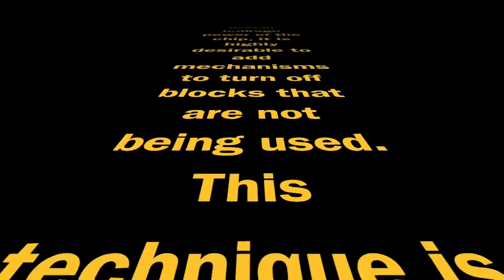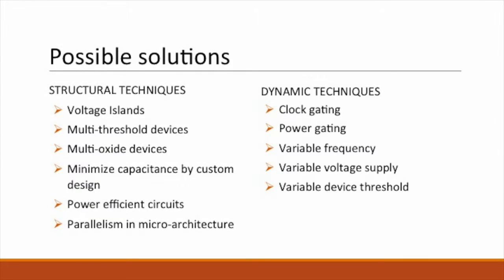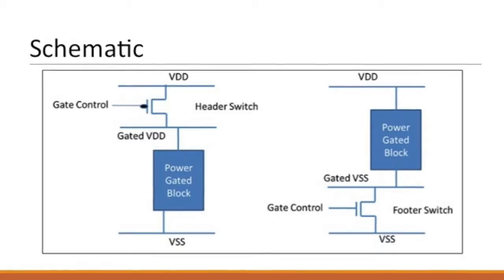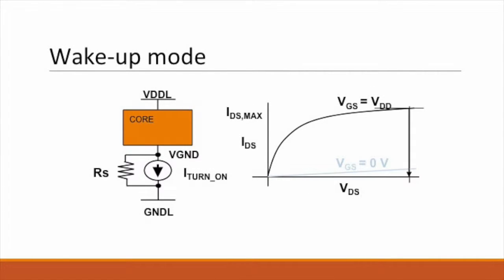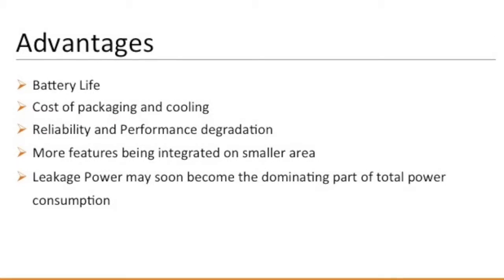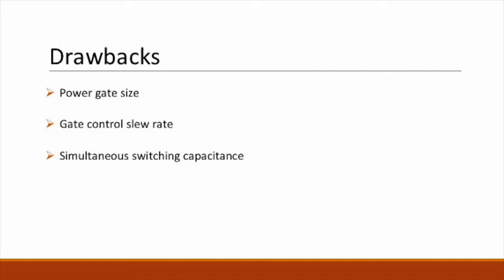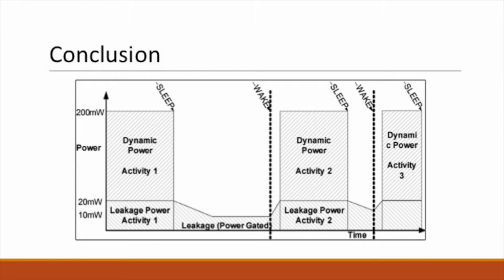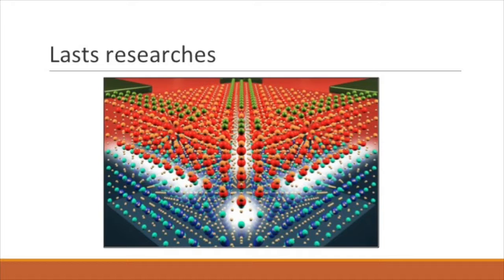POWER GATING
Aquest vídeo és sobre: POWER GATING